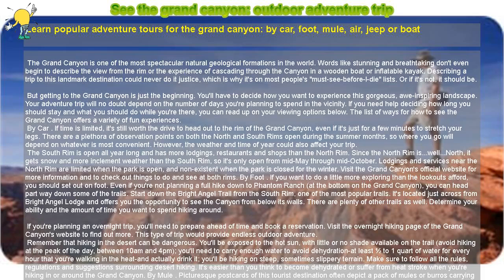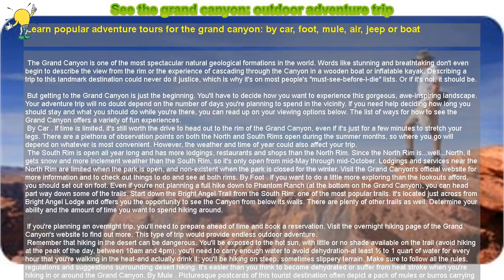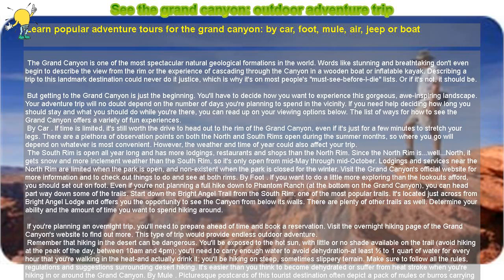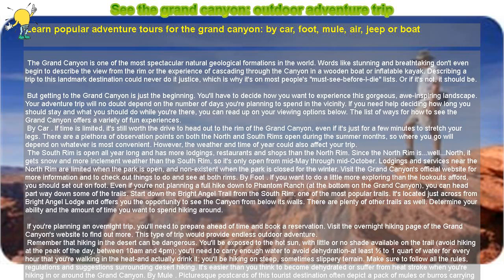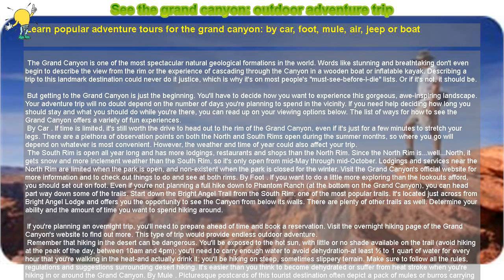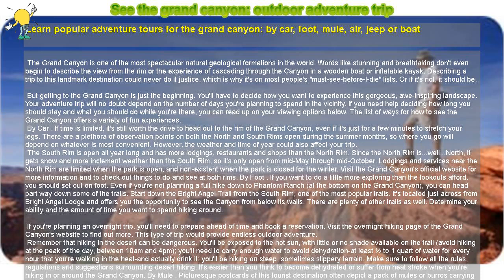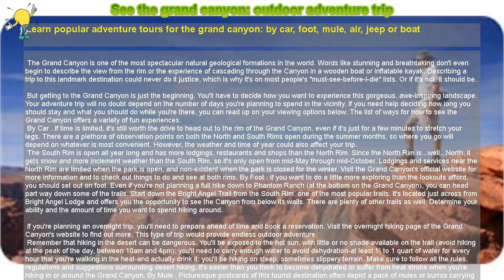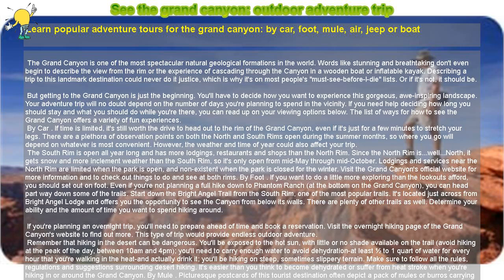How to : See the grand canyon: outdoor adventure trip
Learn popular adventure tours for the grand canyon: by car, foot, mule, air, jeep or boat

 The Grand Canyon is one of the most spectacular natural geological formations in the world. Words like stunning and breathtaking don't even begin to describe the view from the rim or the experience of cascading through the Canyon in a wooden boat or inflatable kayak. Describing a trip to this landmark destination could never do it justice, which is why it's on most people's "must-see-before-I-die" lists. Or if it's not, it should be.

 But getting to the Grand Canyon is just the beginning. You'll have to decide how you want to experience this gorgeous, awe-inspiring landscape. Your adventure trip will no doubt depend on the number of days you're planning to spend in the vicinity. If you need help deciding how long you should stay and what you should do while you're there, you can read up on your viewing options below. The list of ways for how to see the Grand Canyon offers a variety of fun experiences.

 By Car . If time is limited, it's still worth the drive to head out to the rim of the Grand Canyon, even if it's just for a few minutes to stretch your legs. There are a plethora of observation points on both the North and South Rims open during the summer months, so where you go will depend on whatever is most convenient. However, the weather and time of year could also affect your trip.

 The South Rim is open all year long and has more lodgings, restaurants and shops than the North Rim. Since the North Rim is...well...North, it gets snow and more inclement weather than the South Rim, so it's only open from mid-May through mid-October. Lodgings and services near the North Rim are limited when the park is open, and non-existent when the park is closed for the winter. Visit the Grand Canyon's official website for more information and to check out things to do and see at both rims. By Foot . If you want to do a little more exploring than the lookouts afford, you should set out on foot. Even if you're not planning a full hike down to Phantom Ranch (at the bottom on the Grand Canyon), you can head part way down some of the trails. Start down the Bright Angel Trail from the South Rim, one of the most popular trails. It's located just across from Bright Angel Lodge and offers you the opportunity to see the Canyon from below its walls. There are plenty of other trails as well. Determine your ability and the amount of time you want to spend hiking around.

 If you're planning an overnight trip, you'll need to prepare ahead of time and book a reservation. Visit the overnight hiking page of the Grand Canyon's website to find out more. This type of trip would provide endless outdoor adventure.

 Remember that hiking in the desert can be dangerous. You'll be exposed to the hot sun, with little or no shade available on the trail (avoid hiking at the peak of the day, between 10am and 4pm); you'll need to carry enough water to avoid dehydration-at least ½ to 1 quart of water for every hour that you're walking in the heat-and actually drink it; you'll be hiking on steep, sometimes slippery terrain. Make sure to follow all the rules, regulations and suggestions surrounding desert hiking. It's easier than you think to become dehydrated or suffer from heat stroke when you're hiking in or around the Grand Canyon. By Mule . Picturesque postcards of this tourist destination often depict a pack of mules or burros carrying loads of people and supplies down steep trails onto the canyon floor. If you want to take a trip to the bottom, but aren't confident in your hiking ability, don't want to expend the energy or just want to partake in this unique experience, a trip on a mule could be a fun alternative.

 Mule trips down the Grand Canyon typically fill up quickly, so you'll need to plan early-typically 6 to 8 months in advance. You'll also have the option of going on a day trip or an overnight trip. Day trips usually last about seven hours and take you down the Bright Angel Trail to Indian Garden and Plateau Point, where you'll have panoramic views of the Colorado River below. Overnight trips will pass through Indian Gardens, but continue down to Phantom Ranch, at the bottom of the Canyon. Phantom Ranch offers cabins with bunk beds and working toilets for visitors, as well as campsites for more adventurous folks. Where you stay will likely depend on your specific mule trip. By Air . You can tour the Grand Canyon by helicopter or small plane. Airplane trips typically leave from the South Rim of the Grand Canyon, Monument Valley or Las Vegas and can last a few hours, a full day or overnight. Helicopter tours leave from Boulder City, Las Vegas, Grand Canyon West and the South Rim of the Grand Canyon as well as from Flagstaff, Sedona and Phoenix.

 Helicopters and small planes offer magnificent views of the heart of the Grand Canyon. You'll be hovering between 5,000 vertical feet of Canyon wall on both..